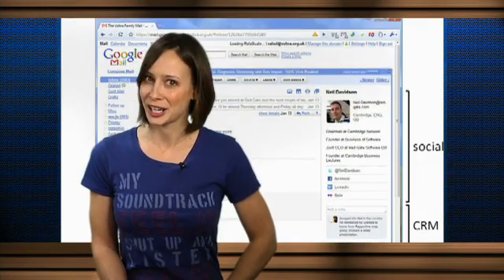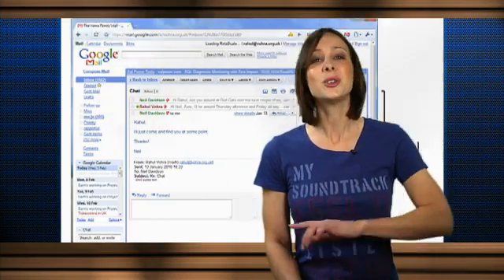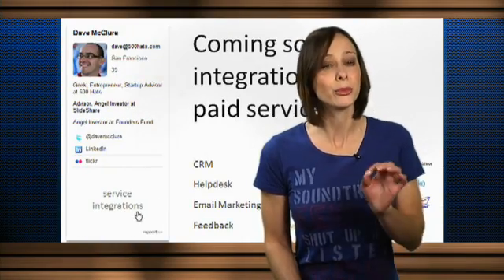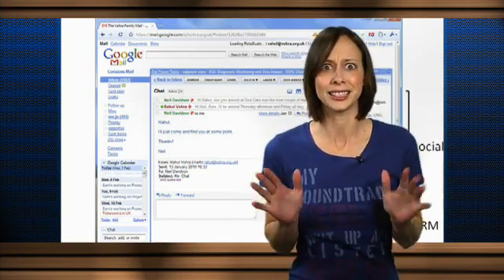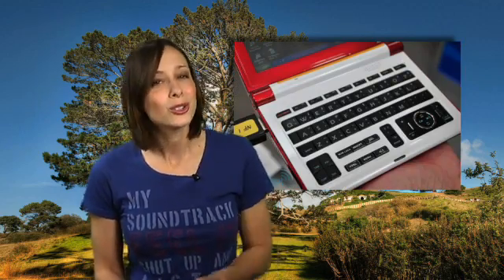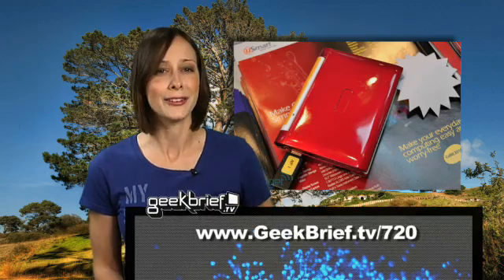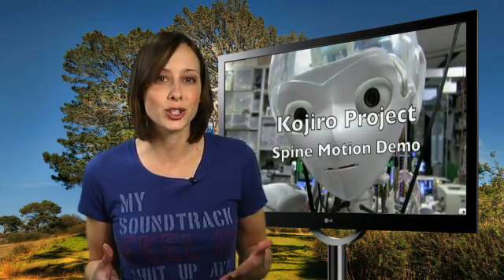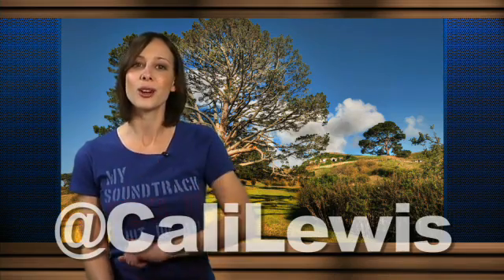Geek Brief TV #719 Rapportive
Rapportive, World's Smallest Computer, Panasonic G2 & G10, Kojiro Robot